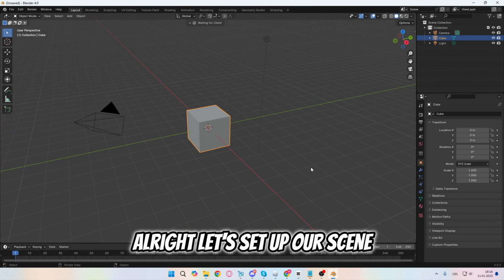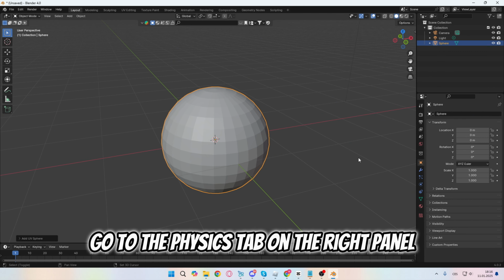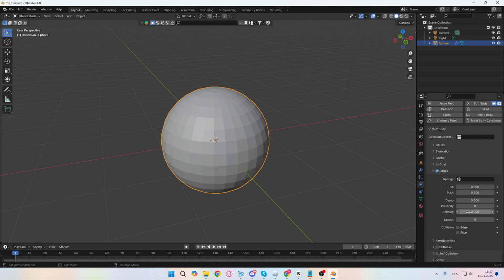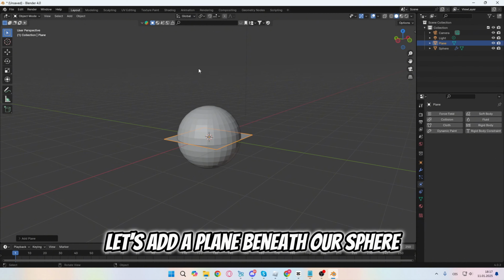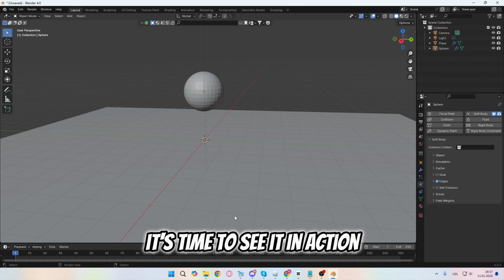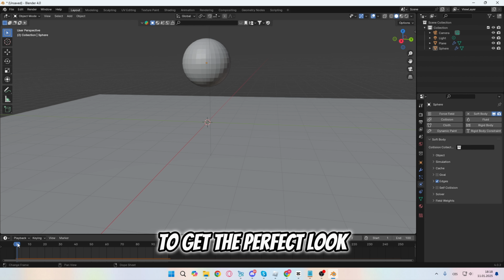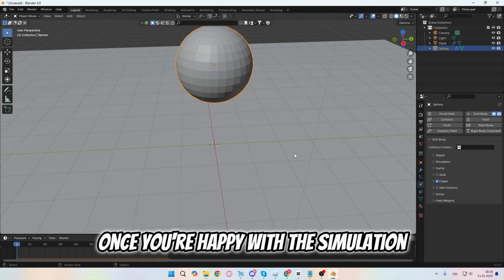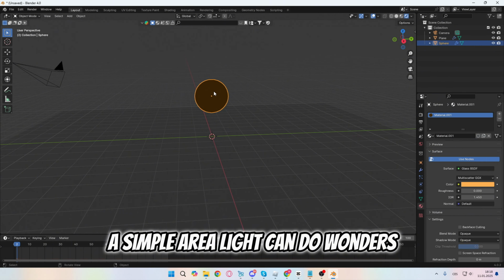How To Make SOFT BODY Simulations In BLENDER 3D!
TIMESTAMPS🕑
0:00 - Intro
0:08 - Setting Up Your Scene
0:25 - Adding Soft Body Physics
0:55 - Adding A Collision Object
01:21 - Running The Simulation
01:36 - Fine-Tuning The Simulation
01:55 - Adding Materials And Lighting
02:13 - Rendering
02:32 - Outro